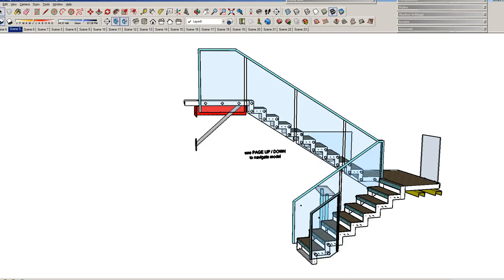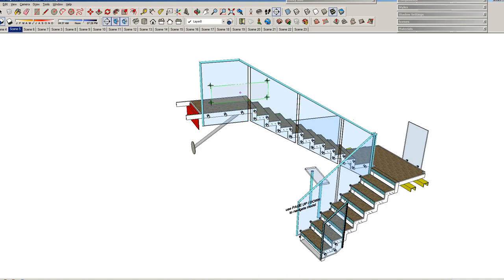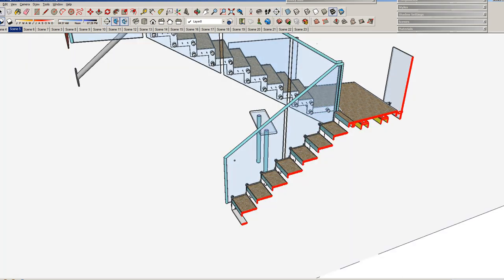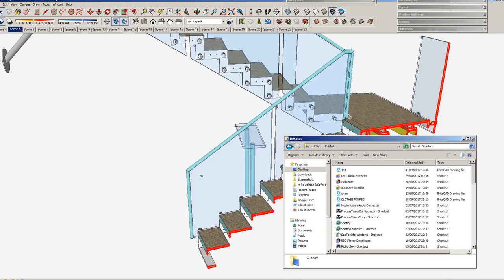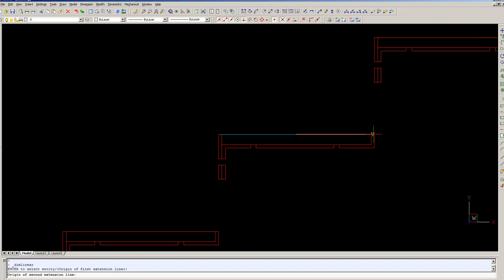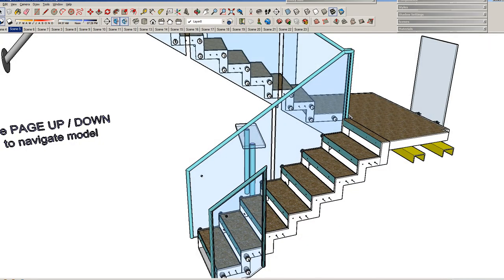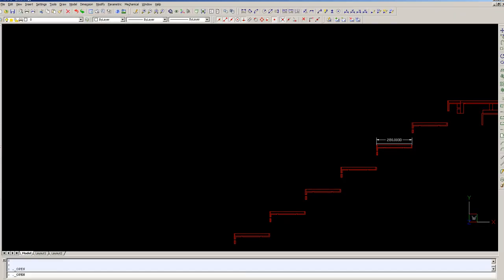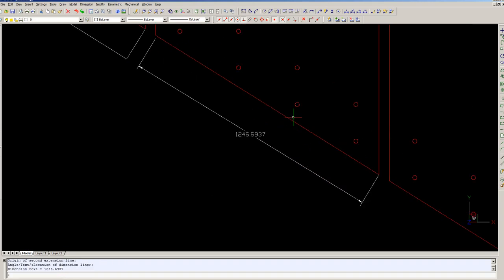How to export AutoCAD section from Sketchup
How to export AutoCAD section from Sketchup Pro (not work on non 'pro' version)